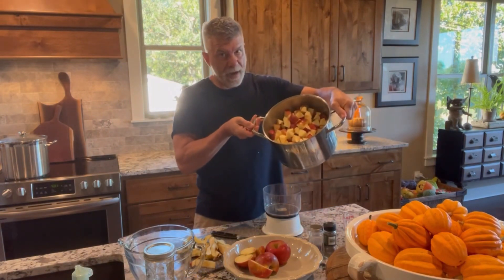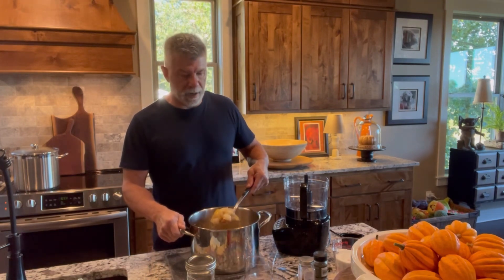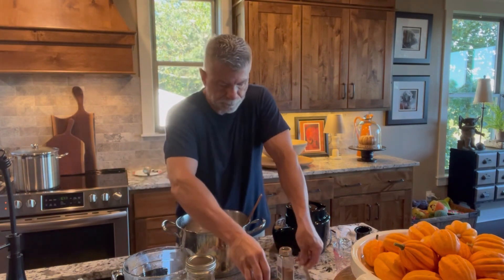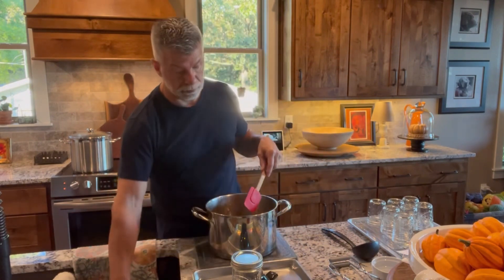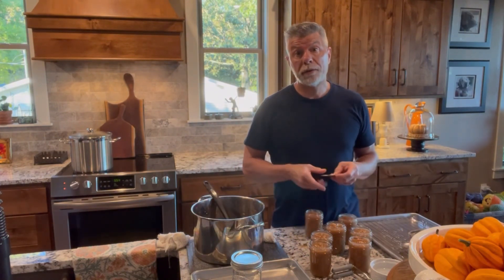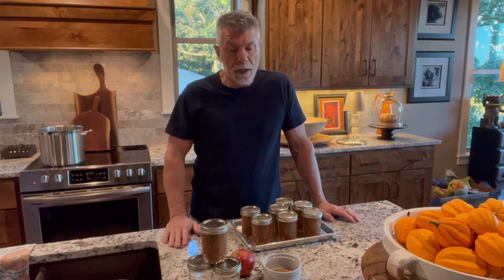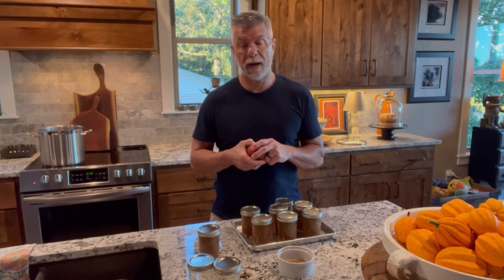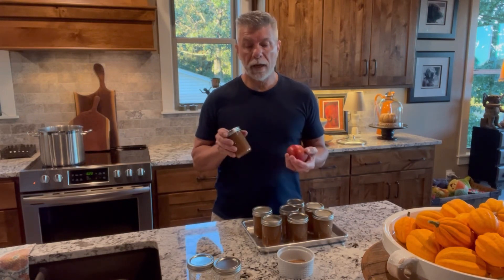How To Make Homemade Apple Butter!!!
Let’s learn how to make apple butter!!!